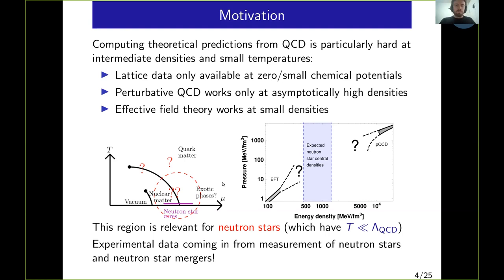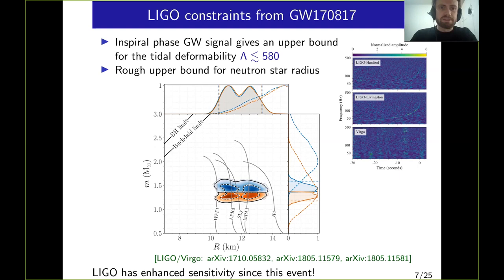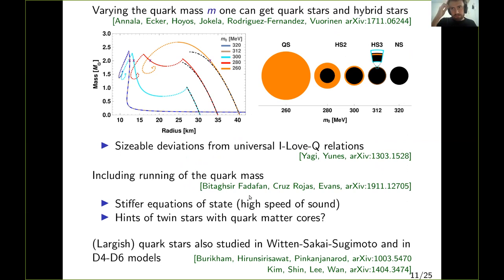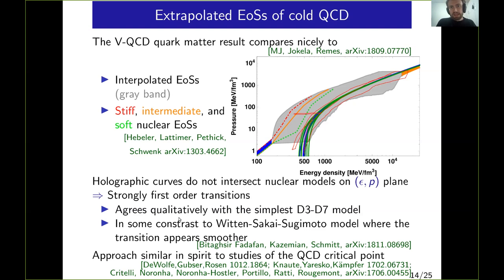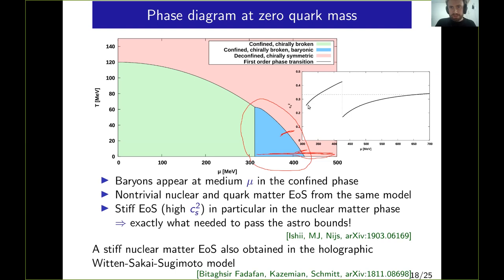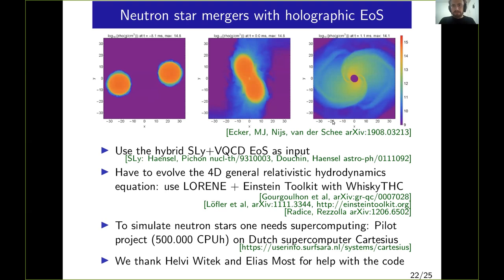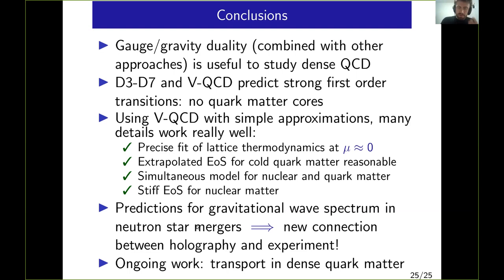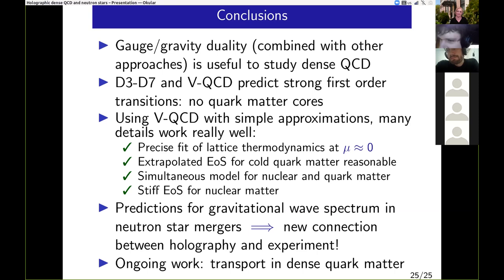Matti Jarvinen. Holographic Dense QCD and Neutron Stars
Online Conference ”Frontiers of holographic duality"
April 30, 2020 20:00–21:00, Steklov Mathematical Institute, Moscow, online